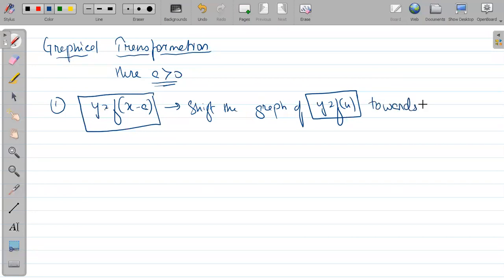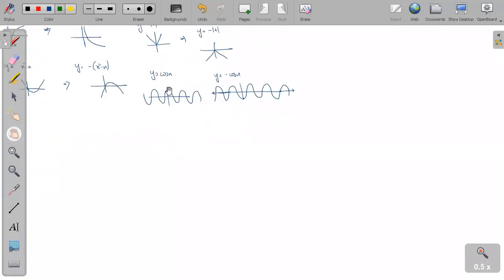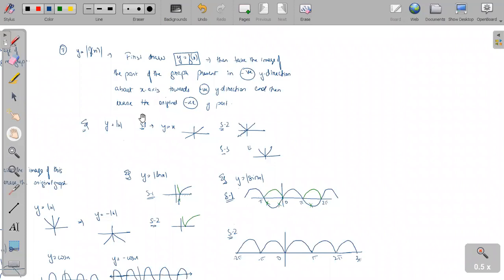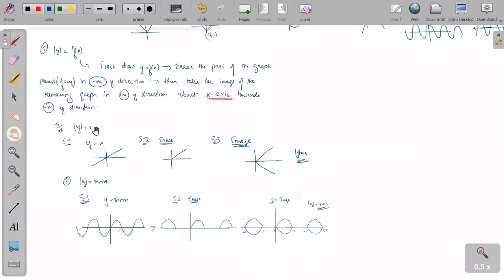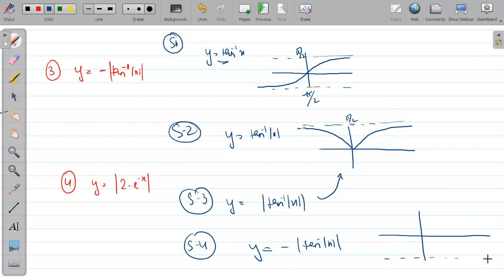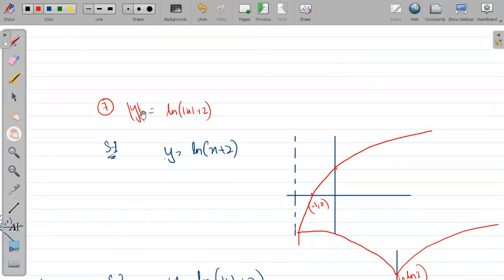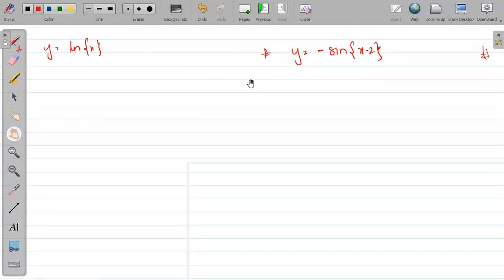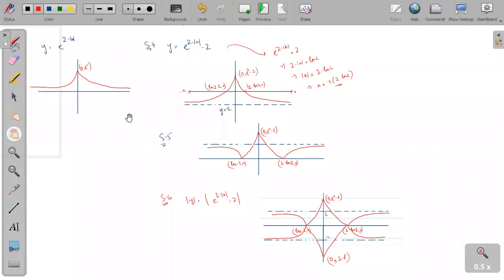Transformation of Graphs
Starts with zero level &  goes upto advance level  ( helpful for every level students)